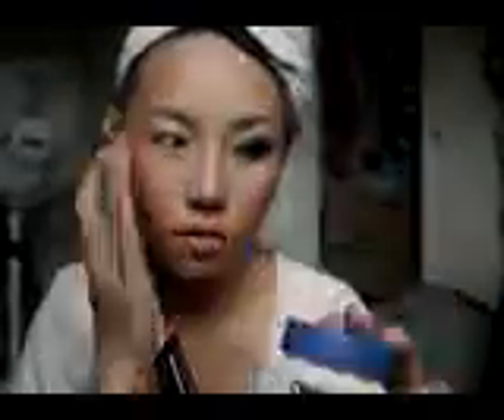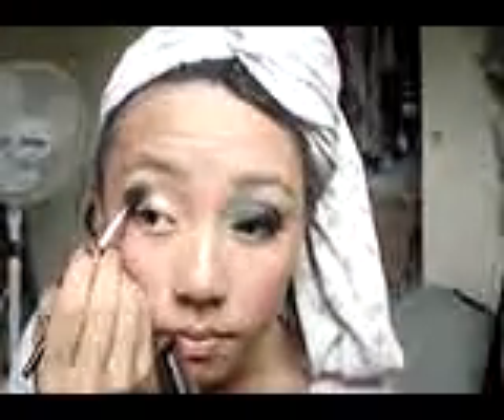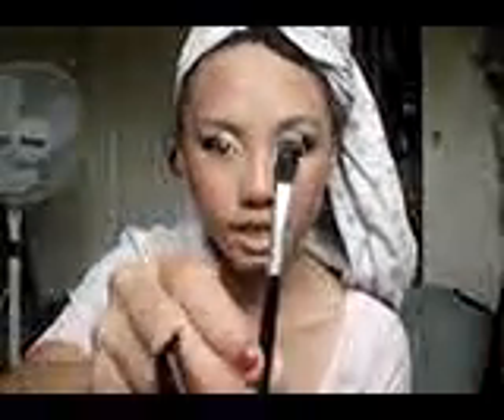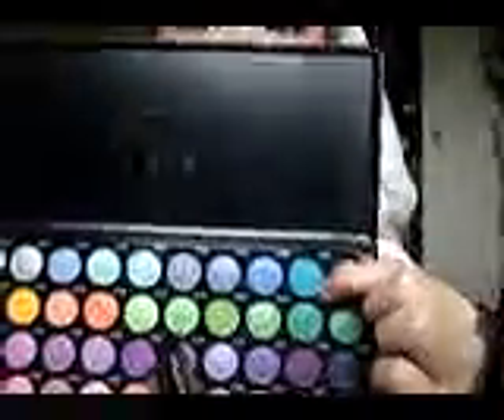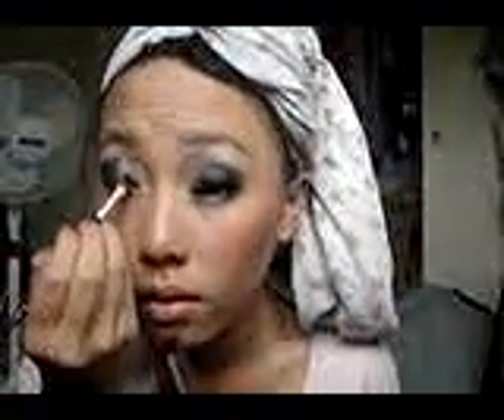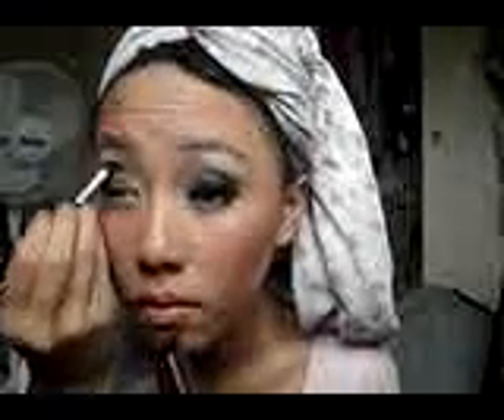MY DEEP BLUS SEA TUTORIAL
HELLO EVERYONE..

this is MY DEEP BLUE SEA LOOK...
its dramatic but wearable...its great for the summer and it reminds me of the fresh underwater...